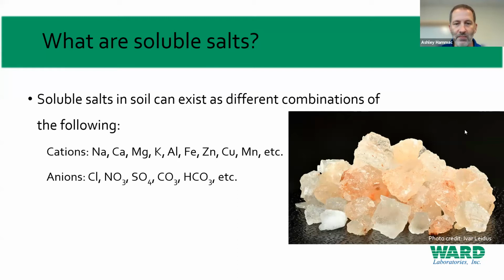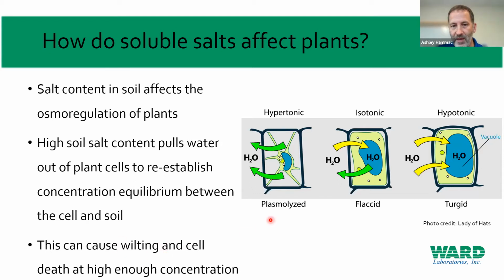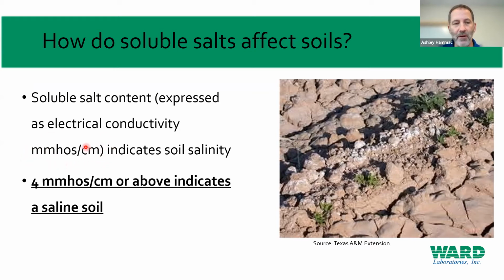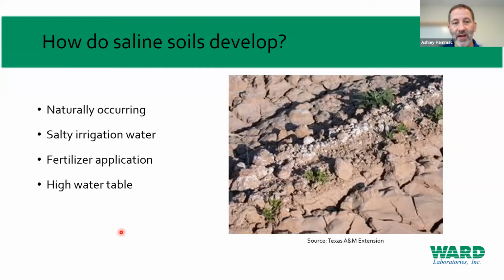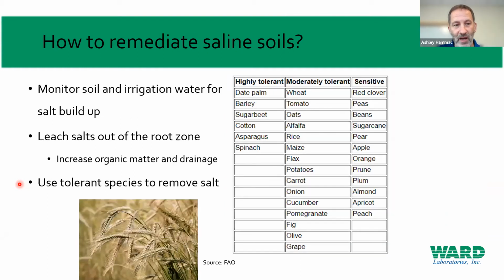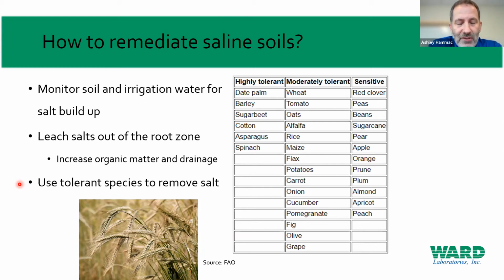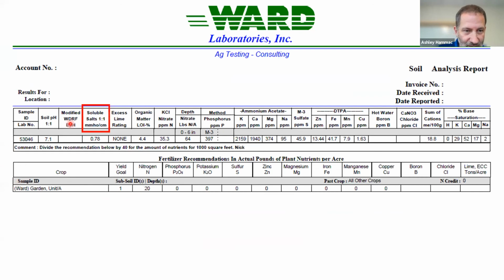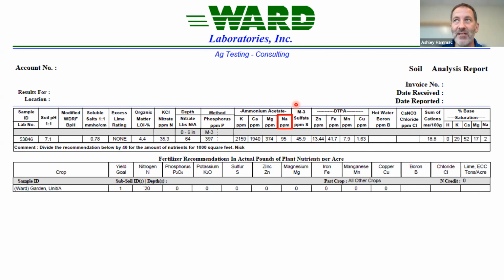Understanding Your Soil Test Results Part 3 with Dr. Ashley Hammac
Dr. Ashley Hammac, Soil Scientist/Agronomic Specialist at Ward Laboratories, Inc. discusses soluble salts and their impact on soils in part 3 of the series "Understanding Your Soil Test Results."